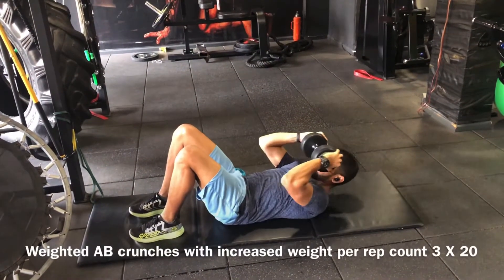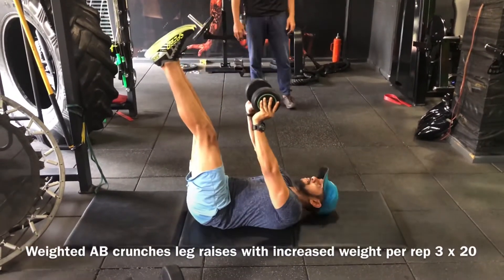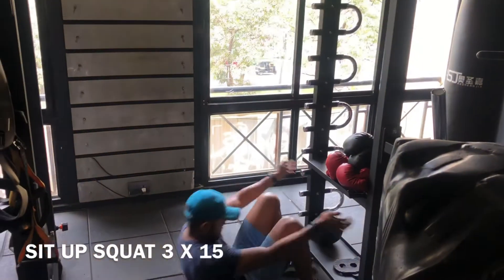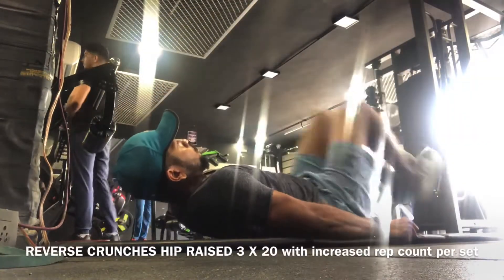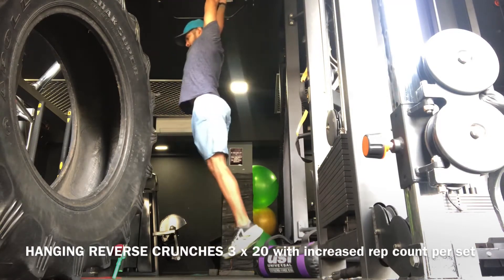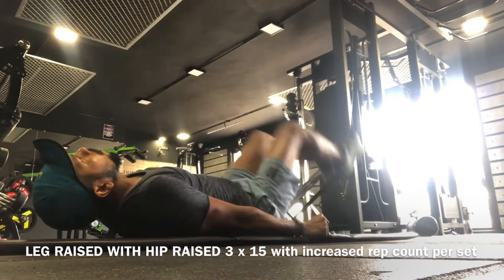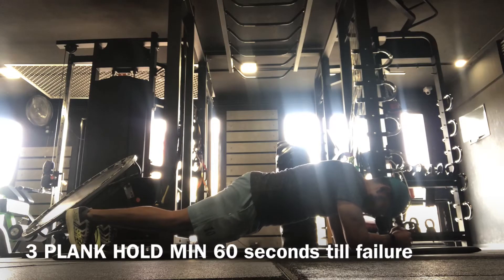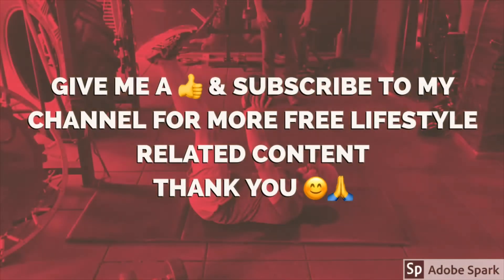ABS WORKOUT FOR BEGINNERS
An ideal workout for beginners who wish to flaunt their abs by developing them through systematic isolation and progressive overload of weights.

WEIGHTED CRUNCHES 3 X 15 - 20
WEIGHTED CRUNCHES LEG RAISED 3 X 15 - 20
SIT UP / SQUAT 3 X 15 - 20
WEIGHTED SIT UP 3 X 15 - 20
REVERSE CRUNCHES 3 X 15 - 20
HANGING REVERSE CRUNCHES 3 SETS TO FAILURE
LEG RAISES 3 X 15 - 20
SIDE PLANK HIP UP 3 X 15 - 20
SIDE PLANK HOLD 30 SECONDS EACH
PLANK HOLD  60 SECONDS X 2